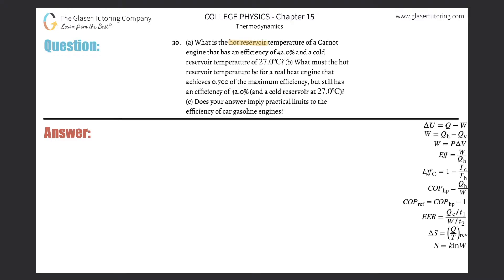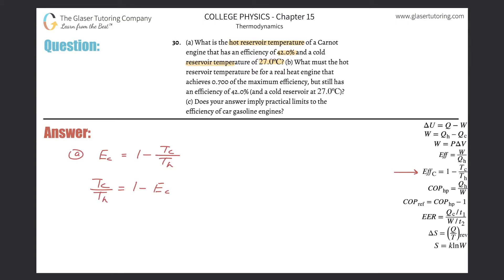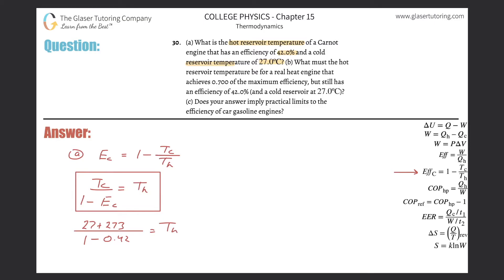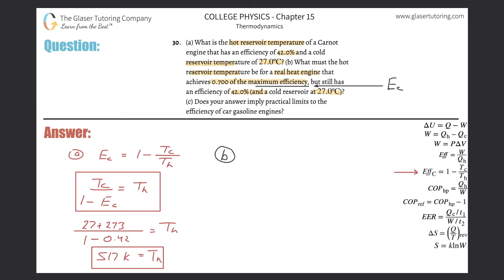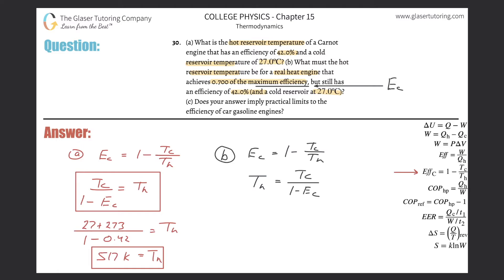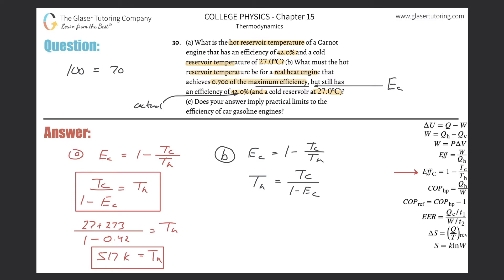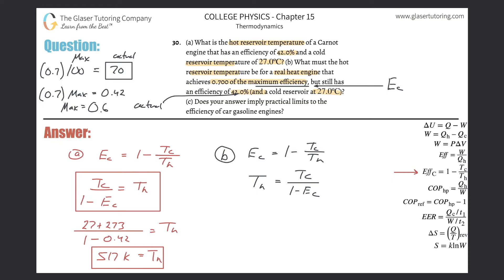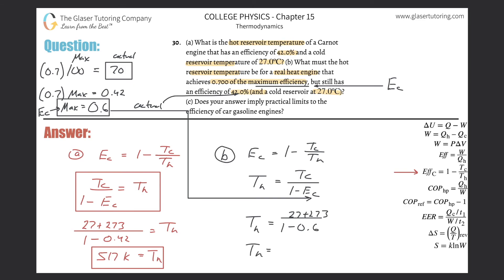15.30 | What is the hot reservoir temperature of a Carnot engine that has an efficiency of 42.0% and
(a) What is the hot reservoir temperature of a Carnot engine that has an efficiency of 42.0% and a cold reservoir temperature of 27.0ºC? (b) What must the hot reservoir temperature be for a real heat engine that achieves 0.700 of the maximum efficiency, but still has an efficiency of 42.0% (and a cold reservoir at 27.0ºC)? (c) Does your answer imply practical limits to the efficiency of car gasoline engines?